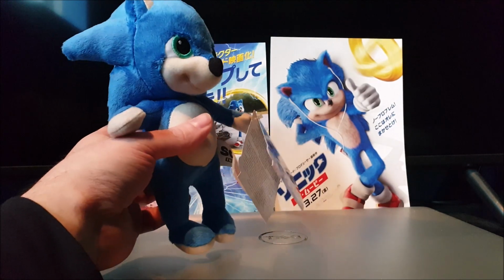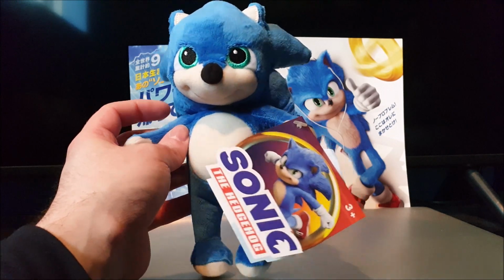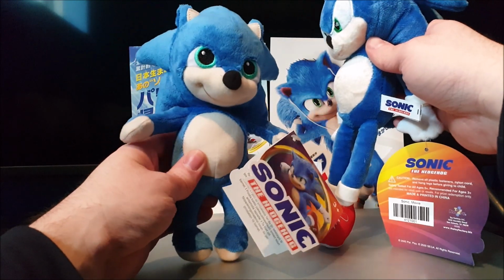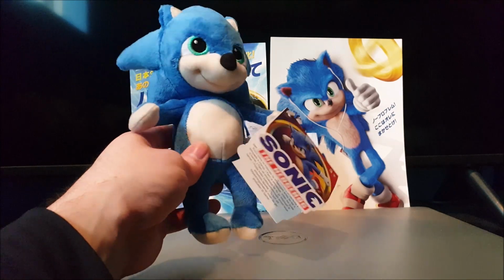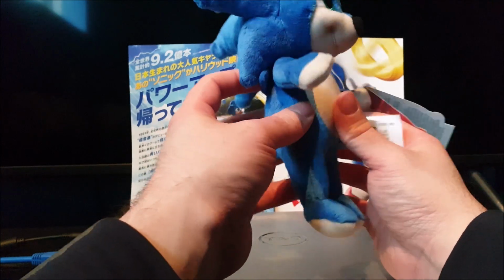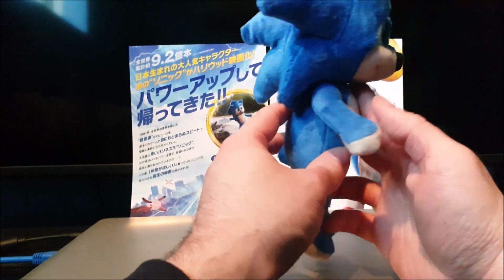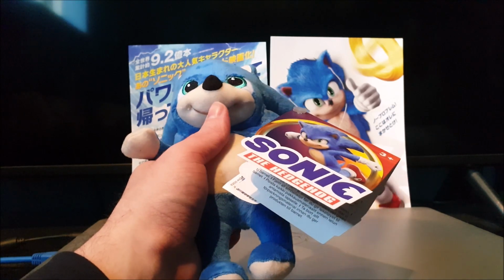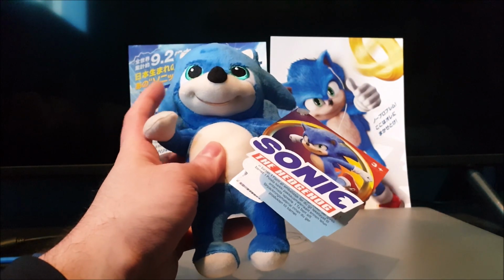Sonic Movie Baby Plush by Jakk's Pacific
This unique cool plush is quite different from what we've seen before, with its mutant-like features, but also adorable at the same time. He is very good quality and is manufactured by a company known as Jakk's Pacific.

I appreciate all the support from my subscribers and strangers alike, and if you enjoy my content, please don't forget to hit that like button and if you're feeling extra generous, subscribe too!

Don't forget to check these awesome channels out!

 @Orange Hedgehog 2012
 @Sonic The Comic Reviews